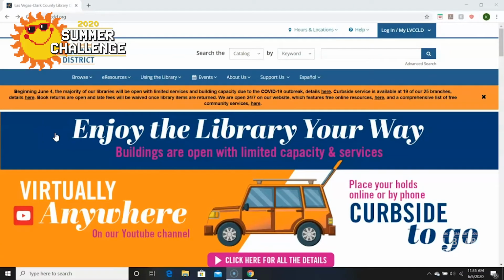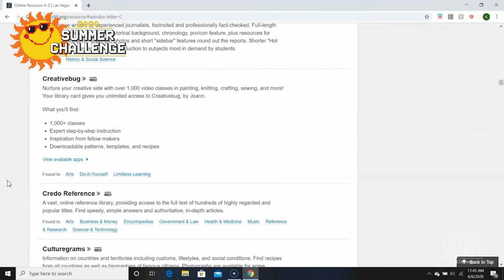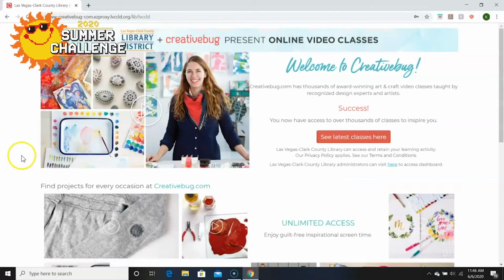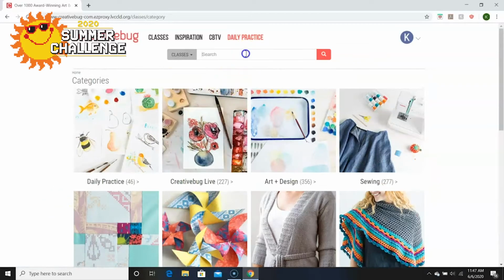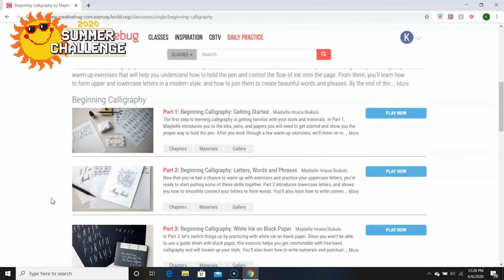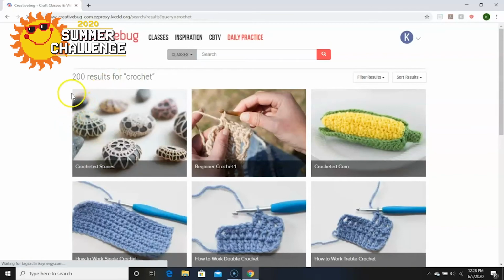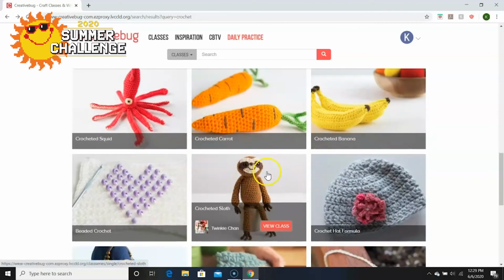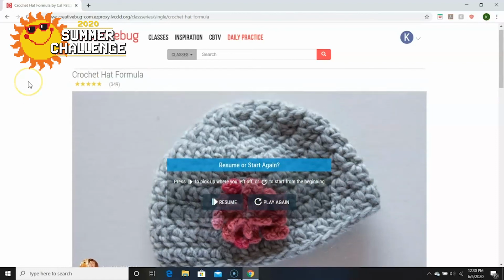Learn How To Use CreativeBug with Ms. Kathryn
Ms. Kathryn from Sahara West Library's Teens@ learned how to make some really cool things using the how-to videos and classes on CreativeBug! Find out how you can use this amazing service for free through our website to be able to LEVEL UP with our SummerChallenge!

Still need a library card?